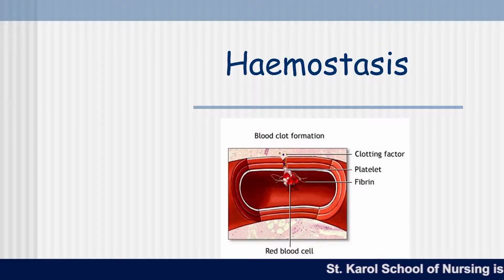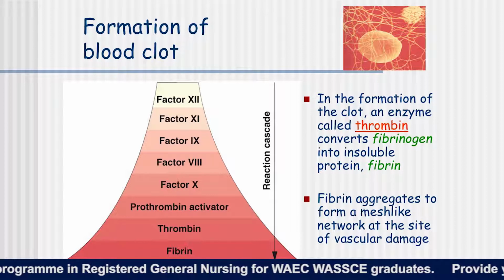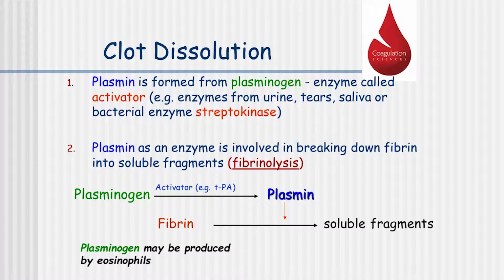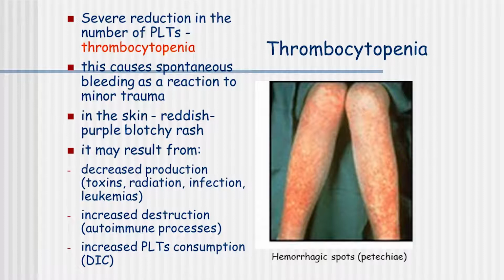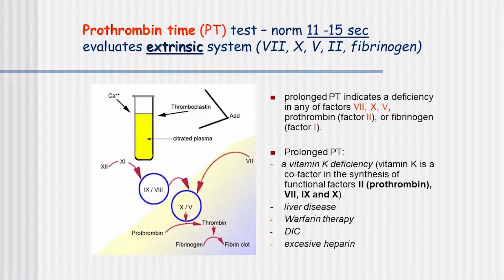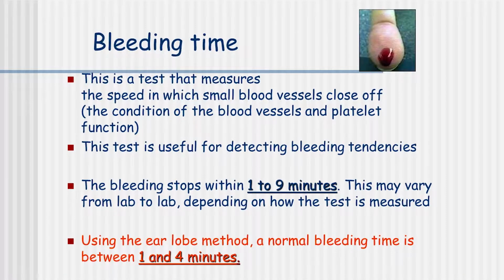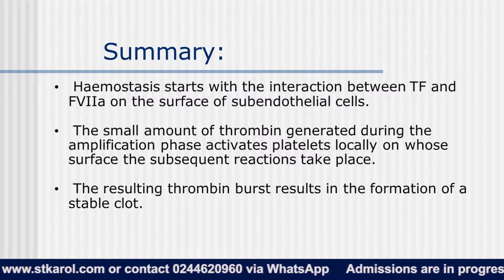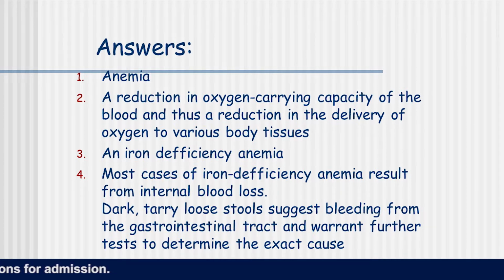Haemostasis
Anatomy & Physiology